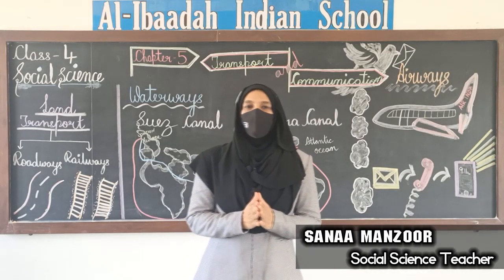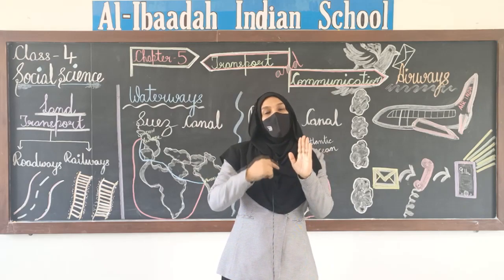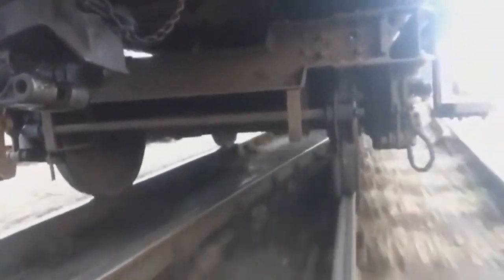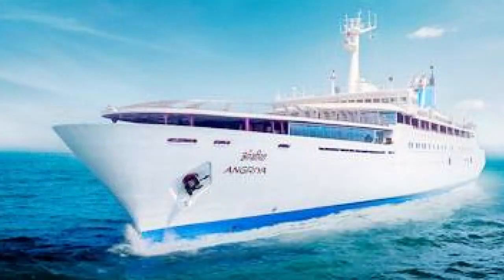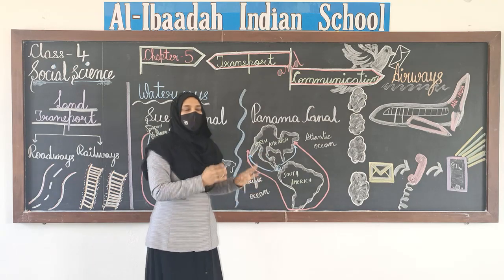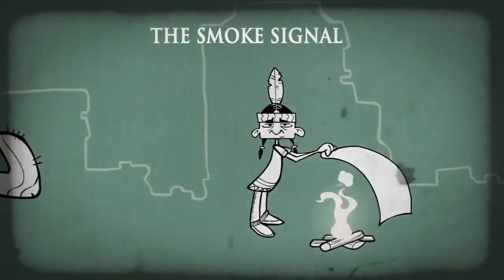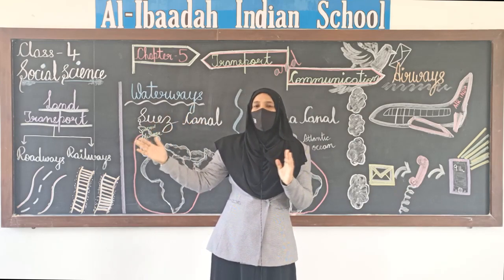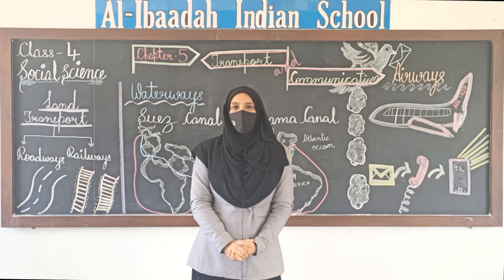Chapter 5 - Transport and Communication | Social Science for Class IV | Al Ibaadah Indian School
Chapter 5 - Transport and Communication | Social Science for Class IV